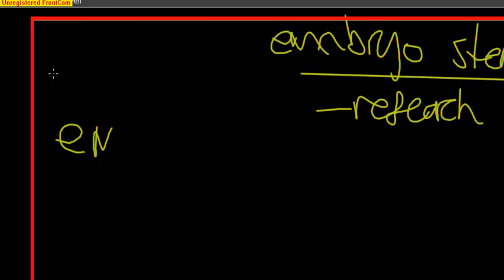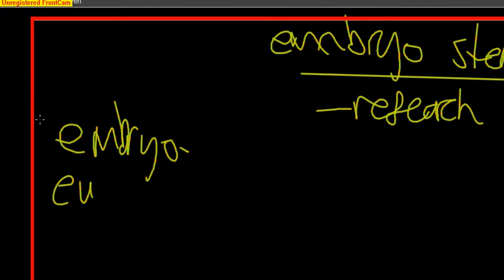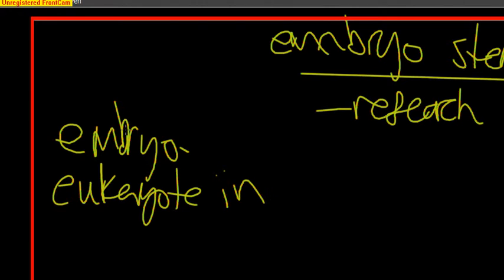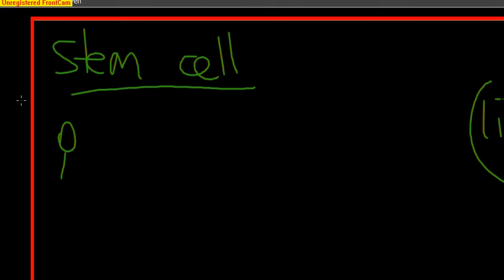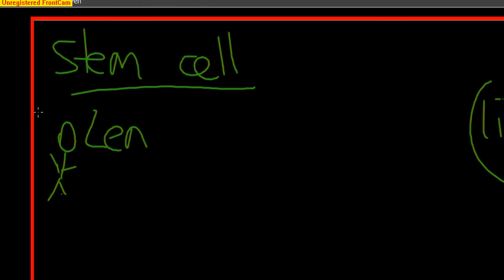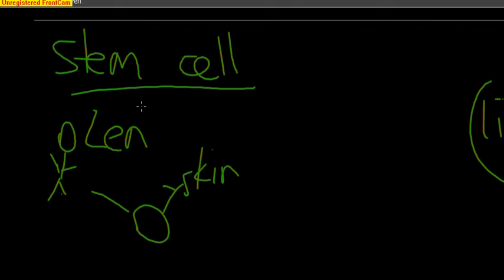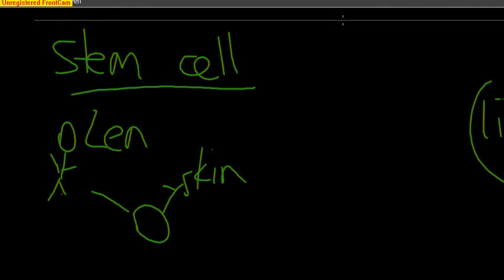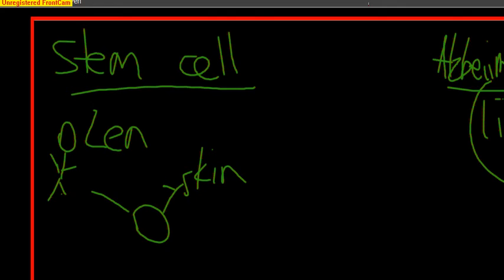embryo stem cell cloning project 1